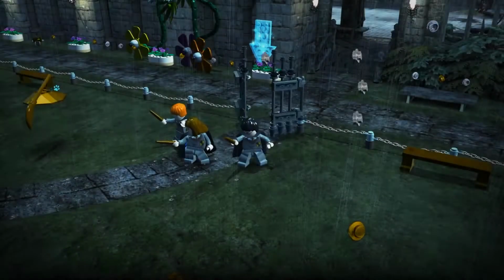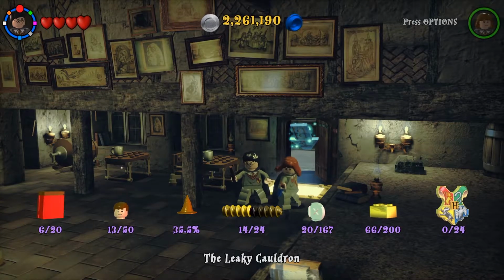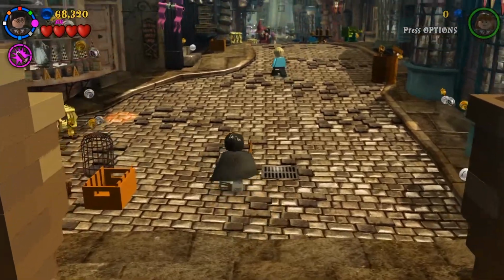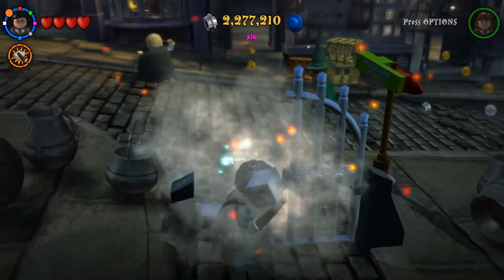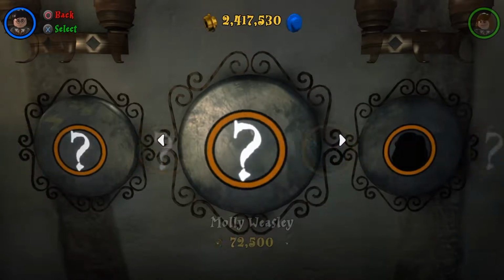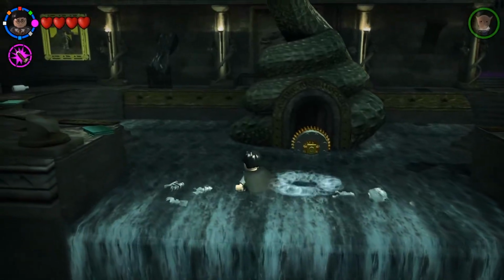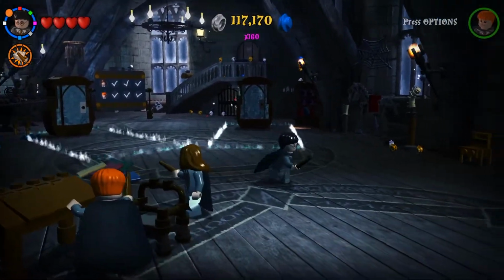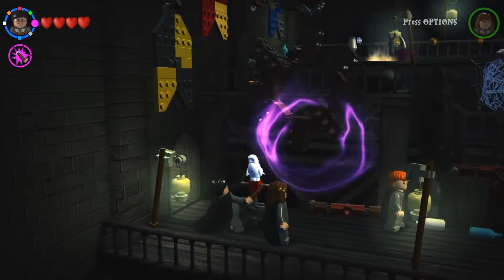Lego Harry Potter Years 1-4 Part 18: More Red Bricks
Rating: (TEEN)

MORE. RED. BRICKS!!!
This is a play-through of the Lego Harry Potter Years 1-4 PS4 Remastered Edition.

If anyone has a problem with the content of the video and intends to take action, then I please ask that you contact me so that we can talk about it and come to a solution instead of issuing a takedown request or immediately copyrighting the Video.

You can go to this Facebook page for updates to uploaded content and progress on current projects
Twitter account coming soon.

Copyrights:
Rights to the Harry Potter Franchise belong to J.K. Rowling.
Rights to the book belong to Scholastic.
Rights to the Harry Potter film Franchise belong to Warner Bros.

Specs of machines used:
Recording: PS4 Pro
CPU: Intel Core i-7 8086K
Memory: 64 GB 3200 MHz DDR4
Graphics: Gigabyte Geforce GTX 1080 8GB Windforce OC
Mic: Audio-Technica AT2020
Audio commentary recording software: Audacity
Recording Capture Device: Elgato HD60 Pro
Software: Windows 10 Pro

Edited on same machine as listed above.
Software: macOS 10.13.6
Editing Software: Final Cut Pro X 10.4.6
Motion: 5.4.4
Compressor 4.4.3